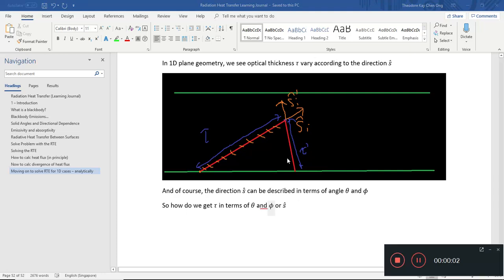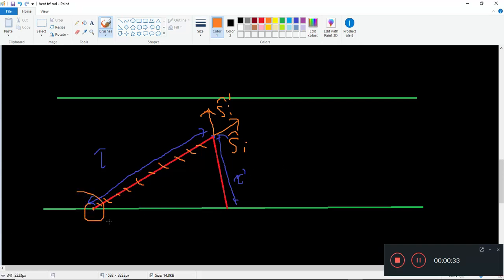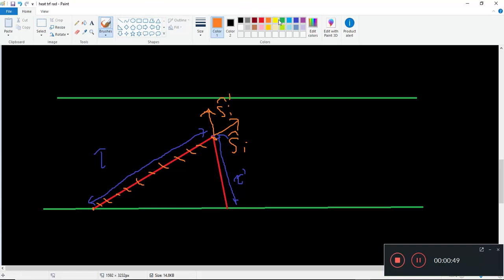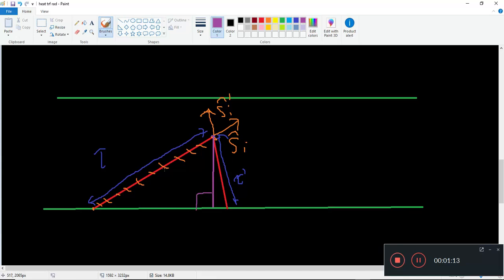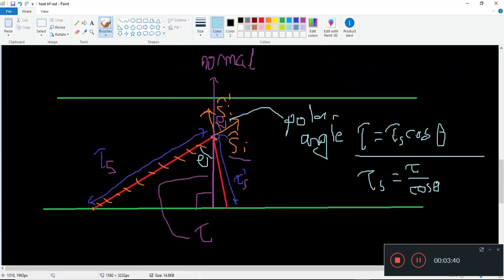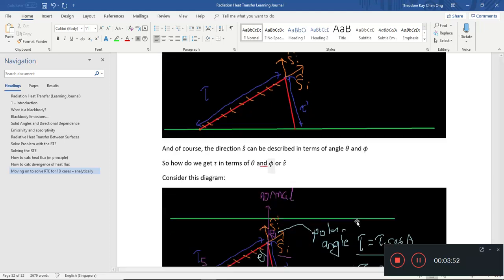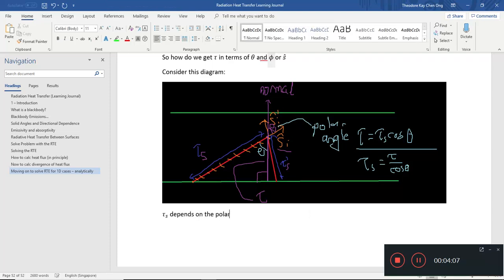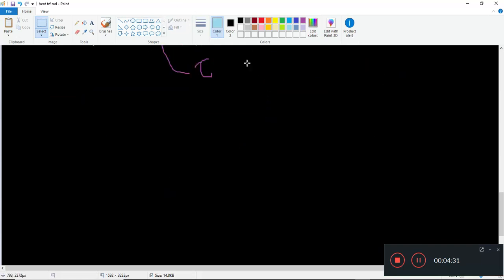Radiation Heat Transfer Learning Journal 31 - RTE analytical solution 1D plane part ii